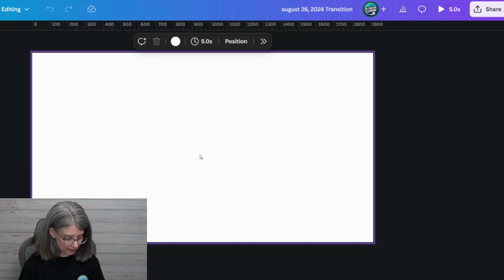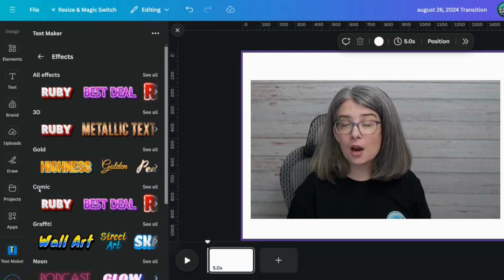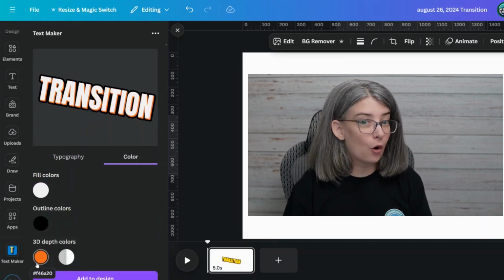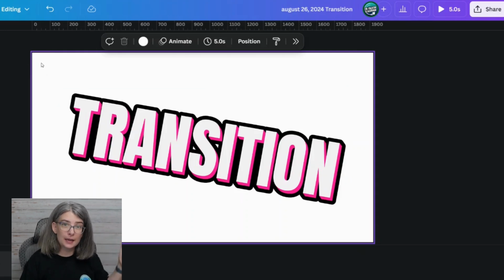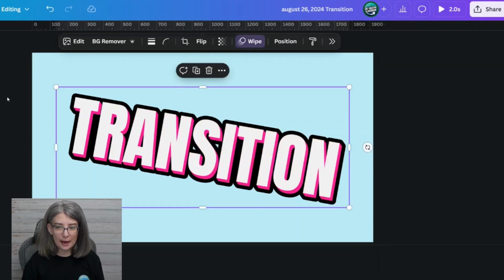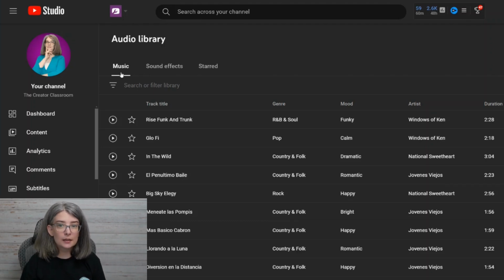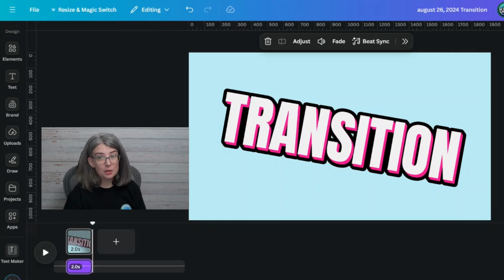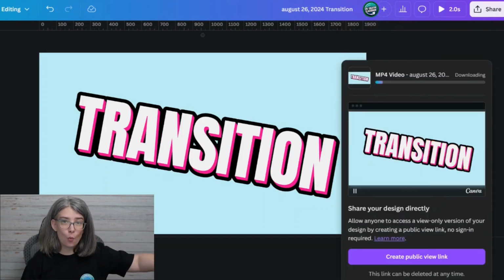Canva Video Transition for YouTube Made Easy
Learn how to create a dynamic text transition in Canva for your YouTube videos. This tutorial covers step-by-step instructions on using the Text Maker app, customizing fonts, colors, and animation effects. Discover how to add a free sound effects for an enhanced visual and auditory experience. Plus, get tips on timing, placement, and exporting your final transition. Join The Creator Lab Membership today to access special perks

00:00 Setting Up Design for Transition & Quick Canva App Lesson about TextMaker
01:20 Why Have a Transition on Your Videos
01:53 Make the Transition Words with Canva TextMaker
04:11 Transition Placement
05:06 Timing the Transition
06:38 Bonus Information about Video Documents in Canva
07:05 Finding a FREE Sound Effect for YouTube Transitions
08:51 How to add music to Canva and to your video transition
10:25 Information You Don't Want to Miss